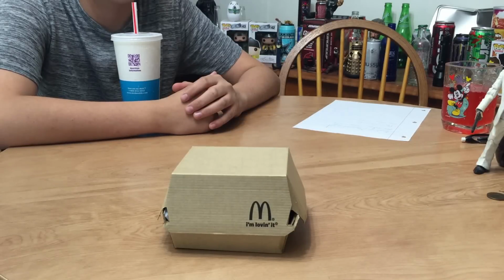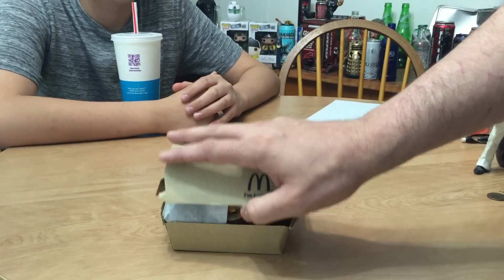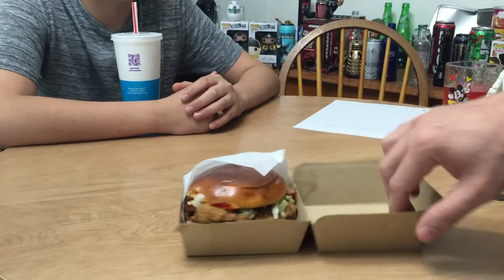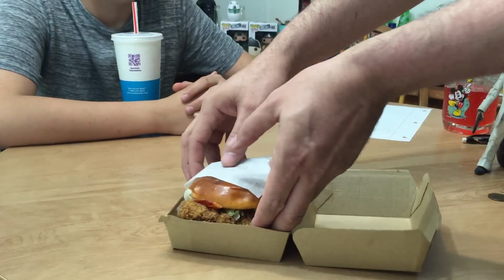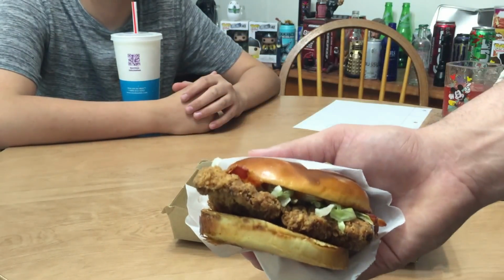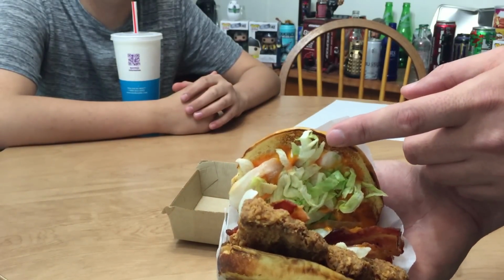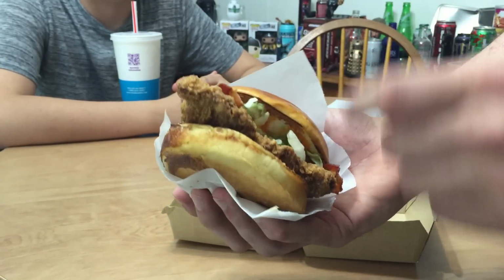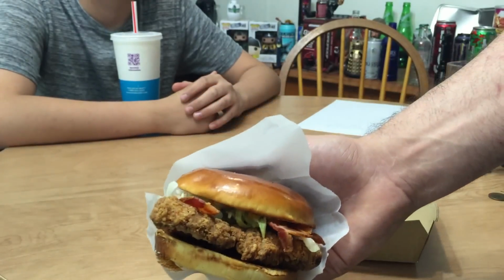McDonald's Chef Crafted Buffalo Bacon Crispy Chicken Sandwich Review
Today on Day Number Two of our McDonald's Chef Crafted Reviews we are reviewing the Buffalo Bacon Crispy Sandwich .
Artisan Bun
Blue Cheese Spread
Buffalo Sauce
Lettuce
Tomato (not on ours)
AppleWood Smoked Bacon
Crispy Chicken Patty
just search mrhappy0121 on each platform